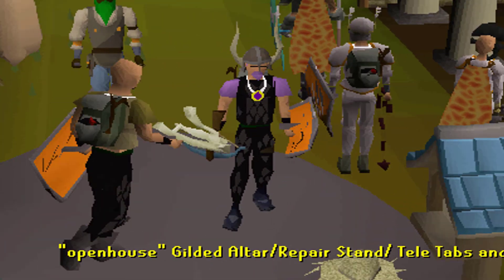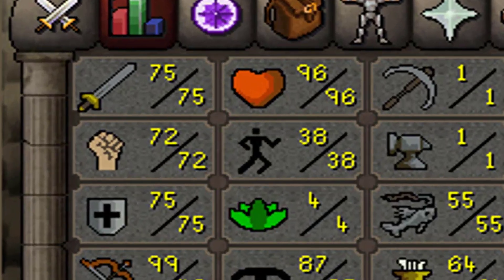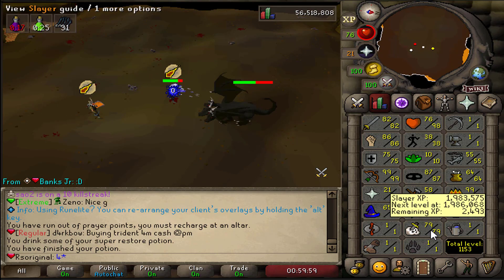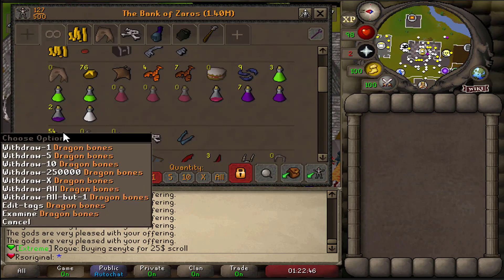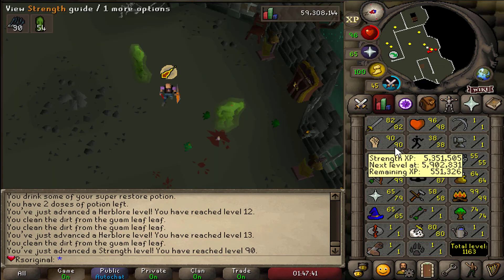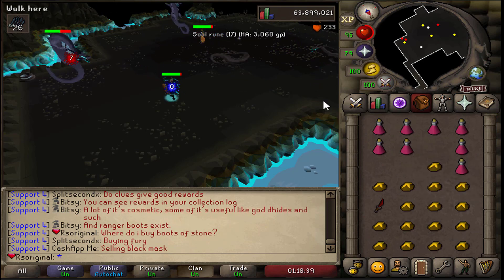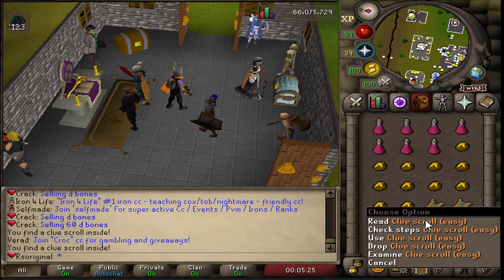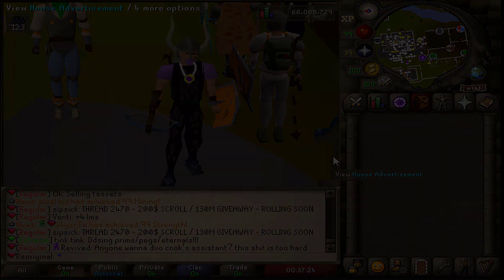DAY 2 ON ZAROS RSPS!!: *THE UPGRADES!* OSRS RSPS 3,000+ Online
1) Like the video
3) Comment your forums name on Zaros, make sure to register and login